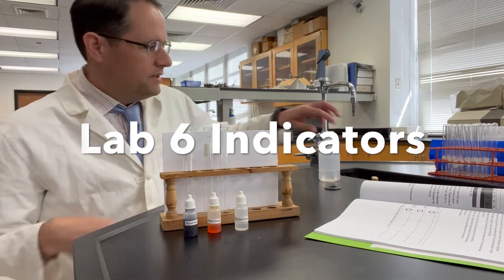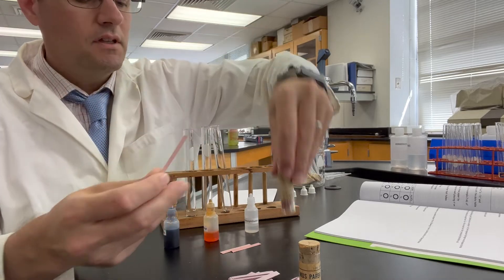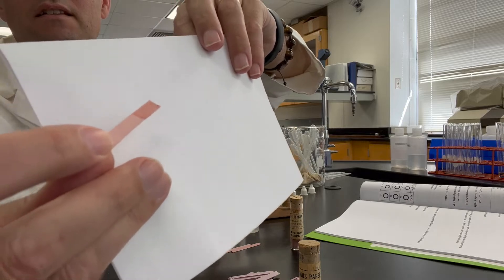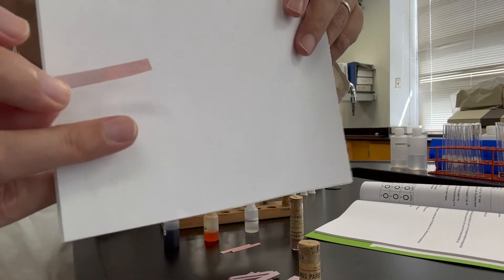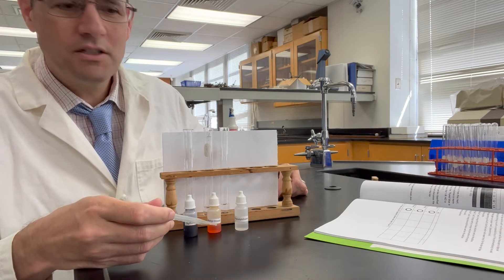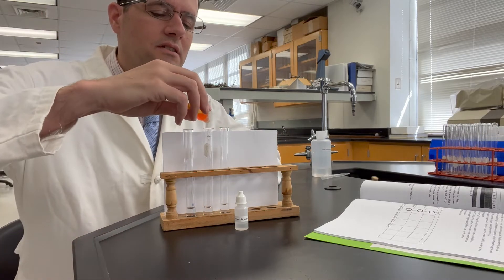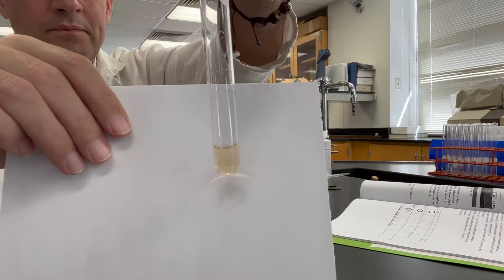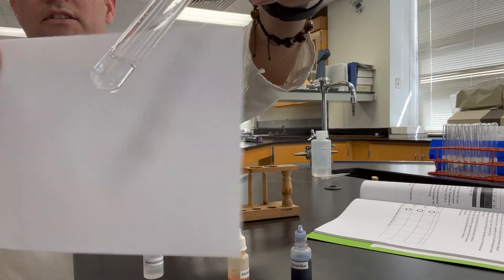Lab 6 hydrochloric acid pH tests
This is Part I. 2 mL of 0.01 M HCl is placed into each test tube and tested with red litmus paper, blue litmus paper, thymol blue indicator, methyl orange indicator, and phenolphthalein indicator.
Theory:
HCl or hydrochloric acid is a strong electrolyte that dissociates completely in water thereby making it a strong acid.
HCl (aq) + H₂O (l) → H₃O⁺ (aq) + Cl⁻ (aq)